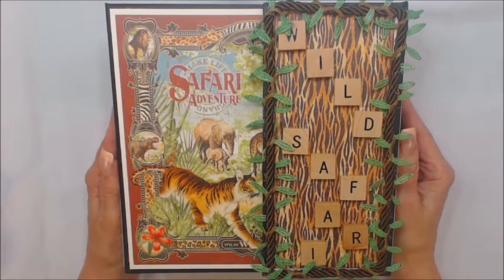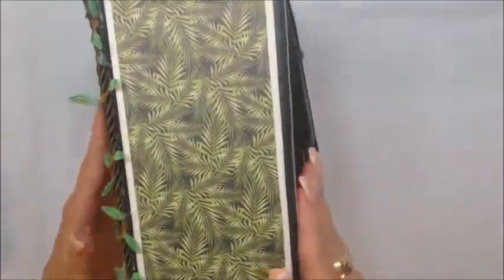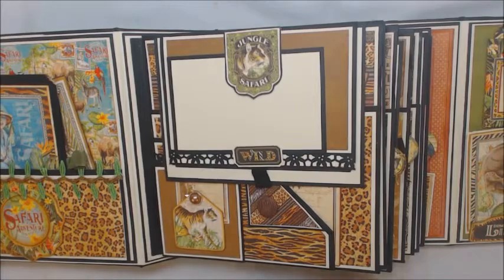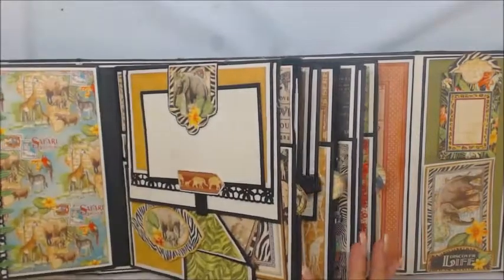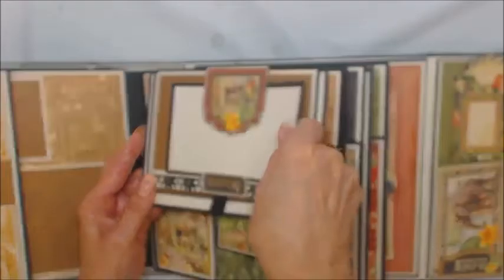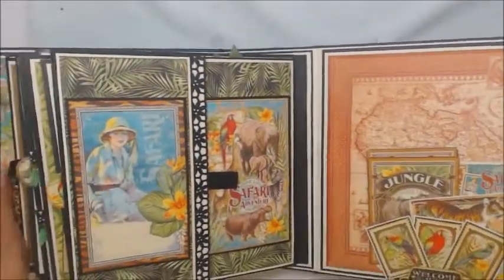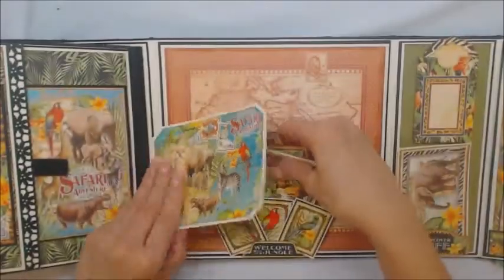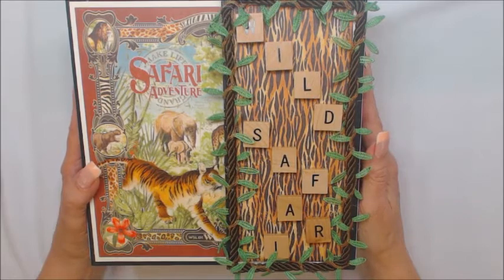"Wild Safari" mini album by Graphic 45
"Wild Safari" was created using Graphic 45 Safari Adventure, it measures 8 1/2" x  8 1/2" x 3" and is a very interactive mini album.

This album is for sale in my Etsy shop This album is for sale in my Etsy shop